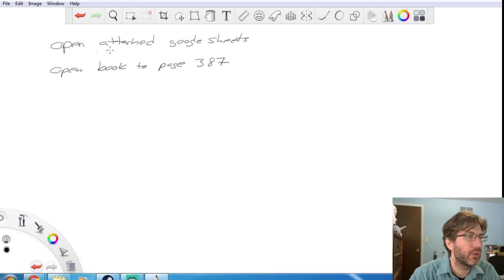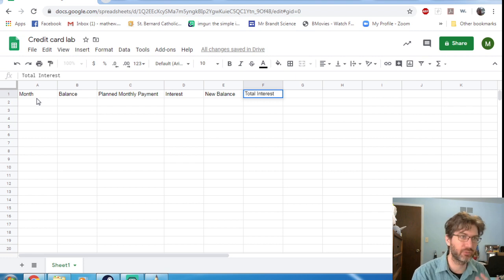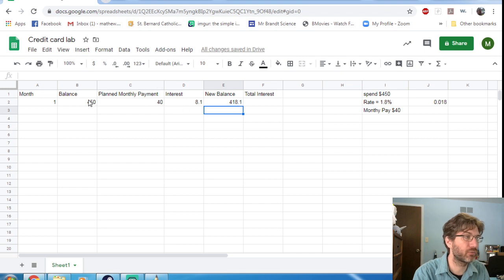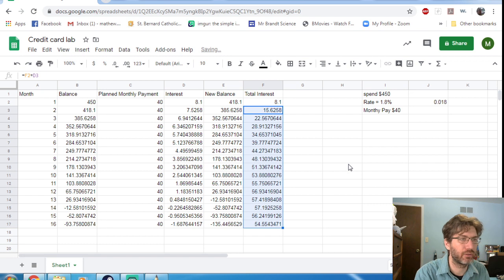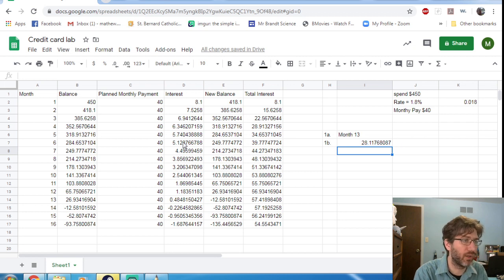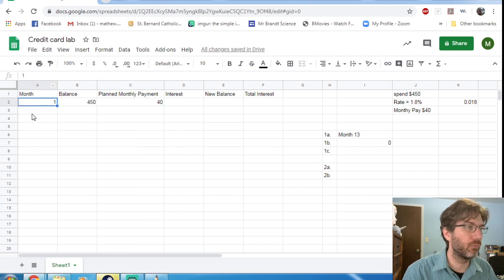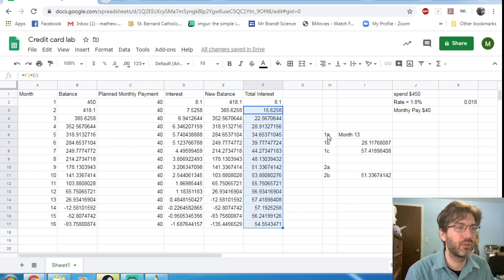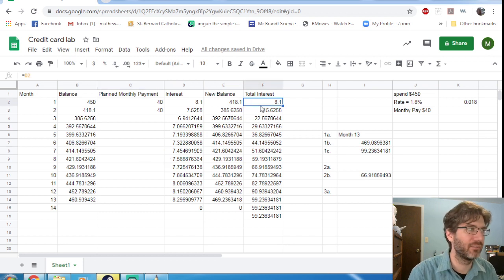4/0 credit card interest